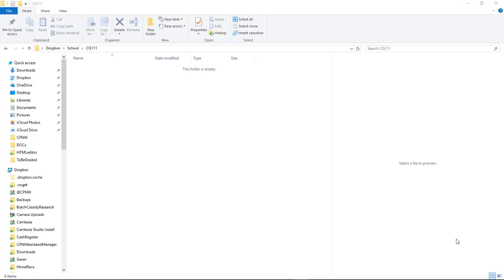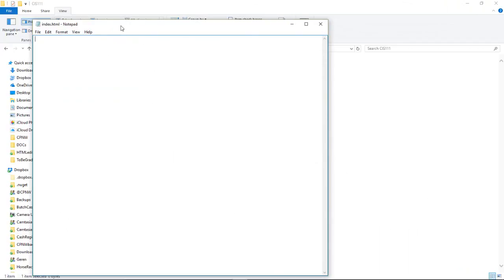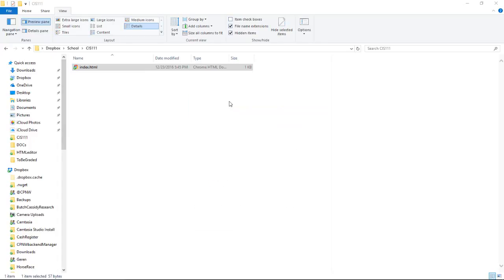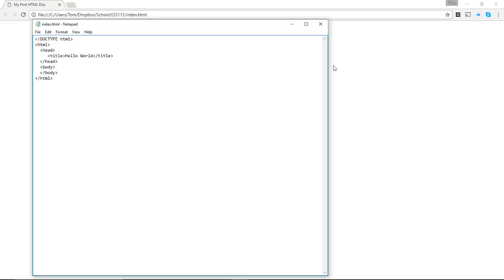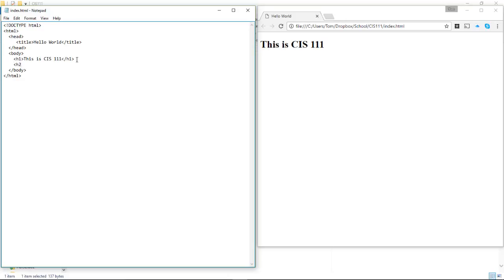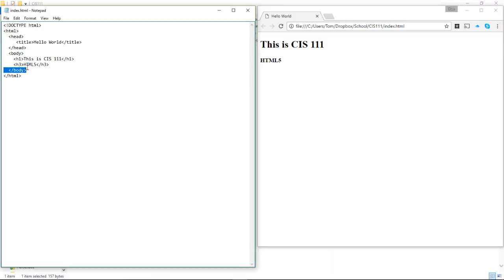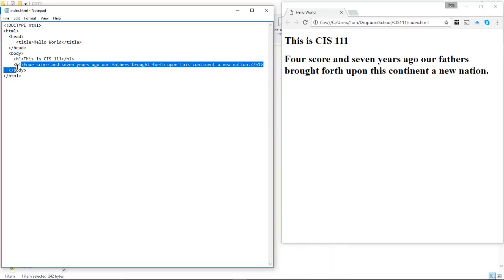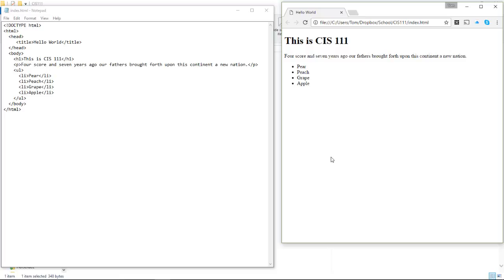Basic HTML5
This is a training video from my HTML course.  This video covers editing a document with NotePad.  We go over the basic HTML dags including the HTML 5 DocType.  We render the page in a browser.